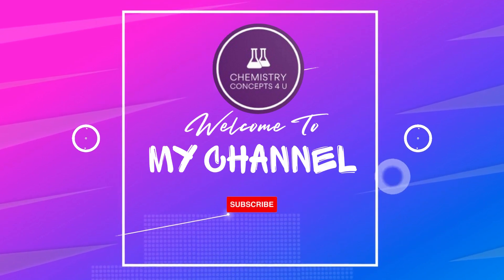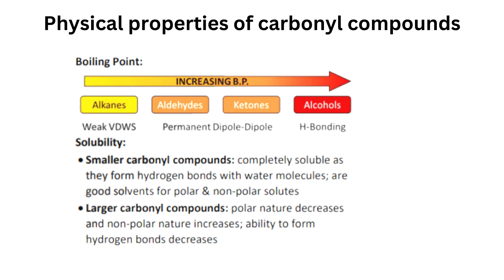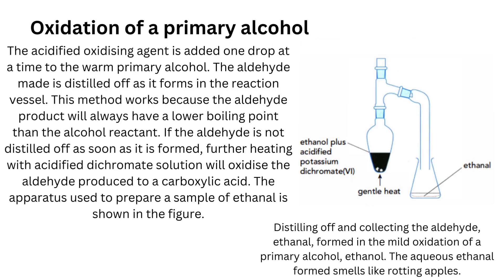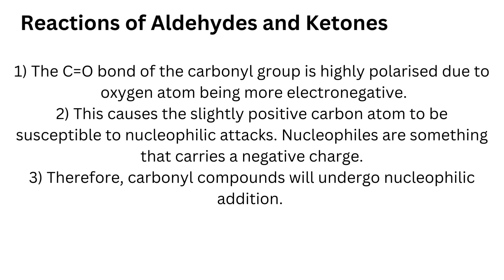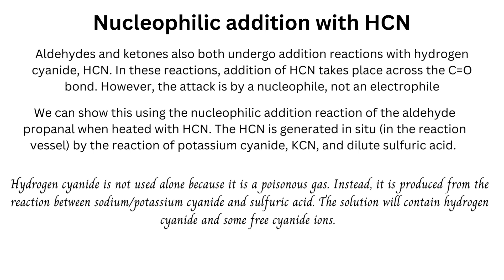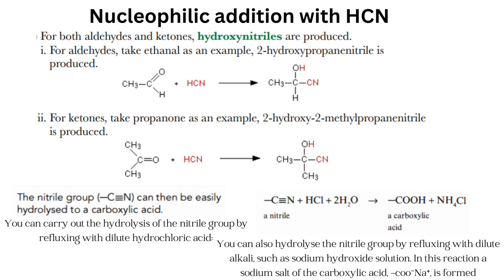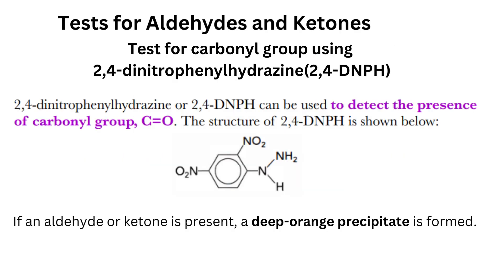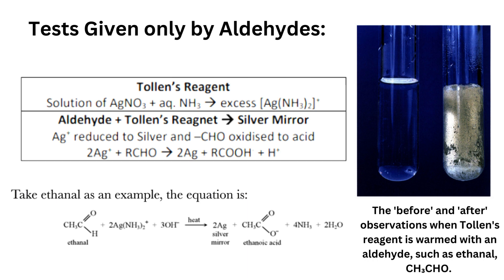Carbonyl Compounds /AS level Chemistry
This video tells you the following concepts:
1 recall the reactions (reagents and conditions) by which aldehydes and ketones can be produced:
(a) the oxidation of primary alcohols using acidified K2Cr2O7
 or acidified KMnO4 and distillation to produce
aldehydes
(b) the oxidation of secondary alcohols using acidified K2Cr2O7
 or acidified KMnO4 and distillation to
produce ketones
2 describe:
(a) the reduction of aldehydes and ketones, using NaBH4 or LiAlH4 to produce alcohols
(b) the reaction of aldehydes and ketones with HCN, KCN as catalyst, and heat to produce hydroxynitriles
exemplified by ethanal and propanone
3 describe the mechanism of the nucleophilic addition reactions of hydrogen cyanide with aldehydes and
ketones in 17.1.2(b)
4 describe the use of 2,4-dinitrophenylhydrazine (2,4-DNPH reagent) to detect the presence of carbonyl
compounds
5 deduce the nature (aldehyde or ketone) of an unknown carbonyl compound from the results of simple tests
(Fehling’s and Tollens’ reagents; ease of oxidation)
6 deduce the presence of a CH3CO– group in an aldehyde or ketone, CH3CO–R, from its reaction with alkaline
I2(aq) to form a yellow precipitate of tri-iodomethane and an ion, RCO2